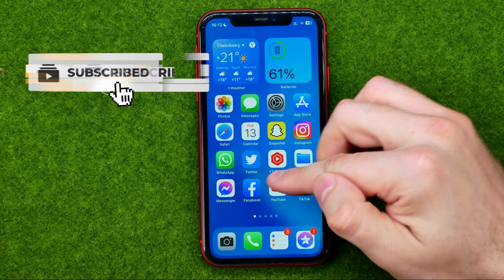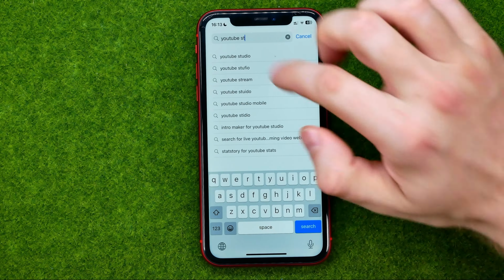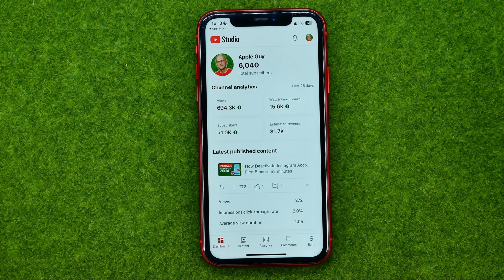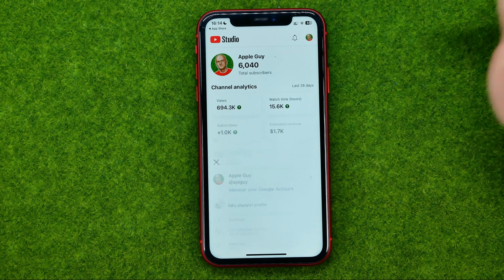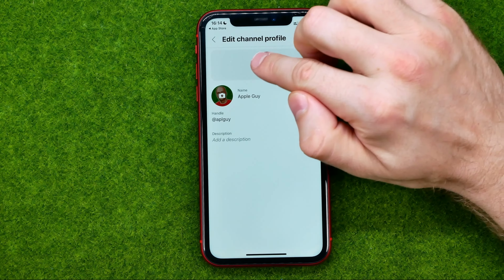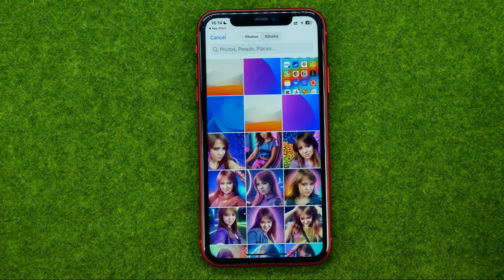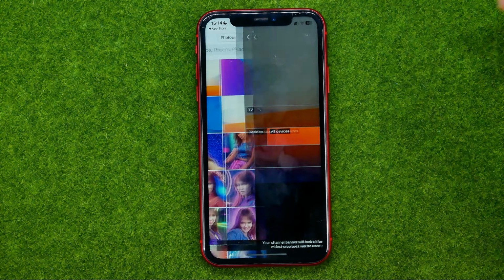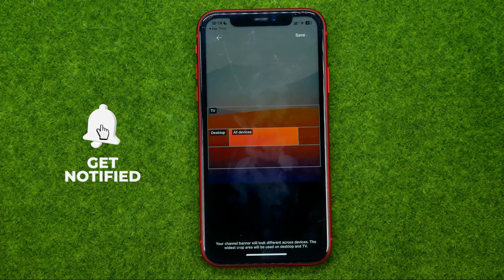How to Change Youtube Banner - Full Guide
If you are looking for a video about how to change youtube banner, here it is!
In this video I will show you how to change youtube banner on iphone. Be sure to watch the video to the very end.
You will learn how to change youtube channel art on phone. That's easy and simple to do from your phone.

00:00 - Intro
00:23 - How to change youtube banner